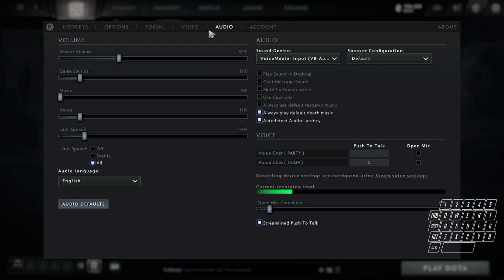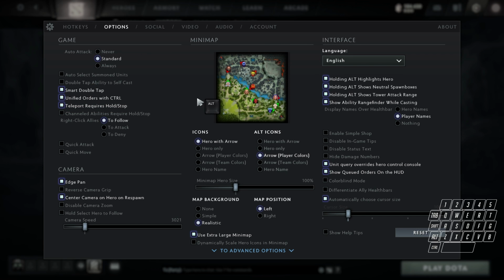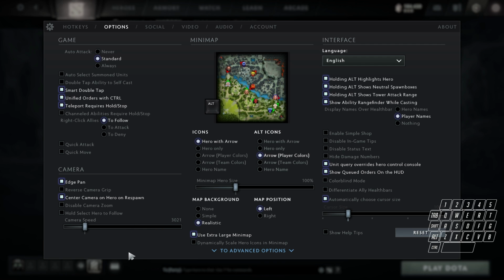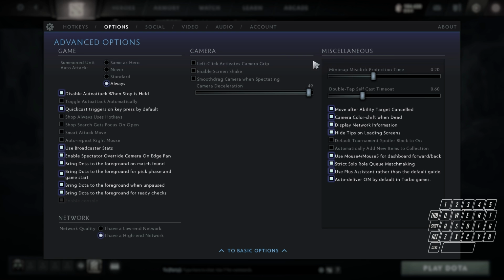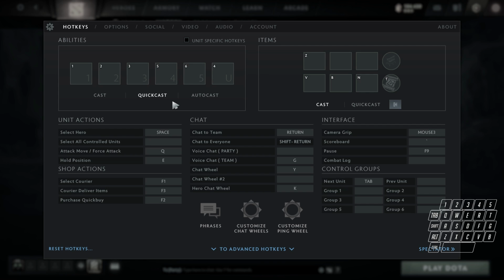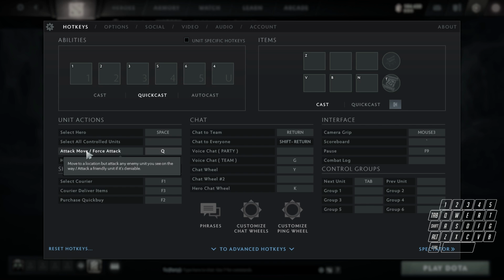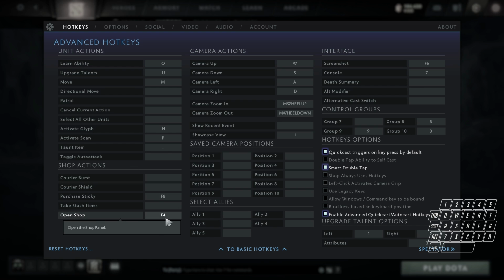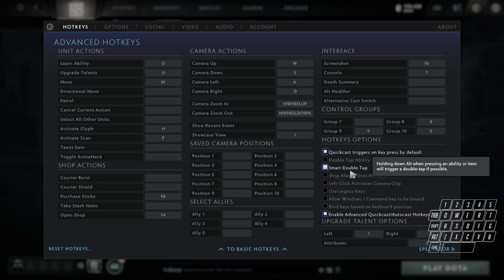Playing Dota 2 with WASD | Complete Settings from an Immortal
Listen, it doesn't matter what settings you have; if it works for you, keep doing whatever you are doing!

►You wanna see the coaching sessions? Feel free to join my